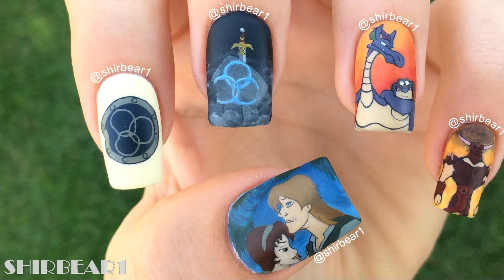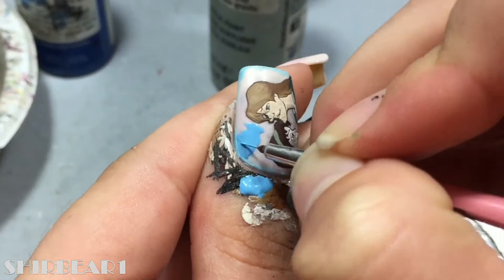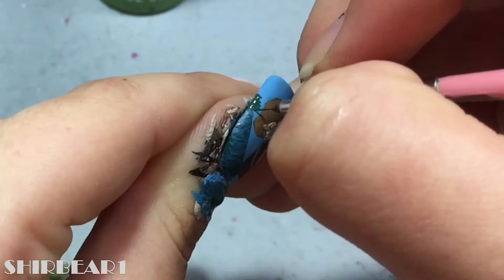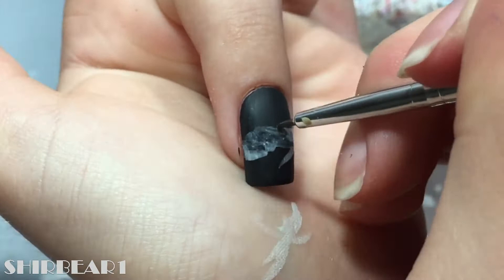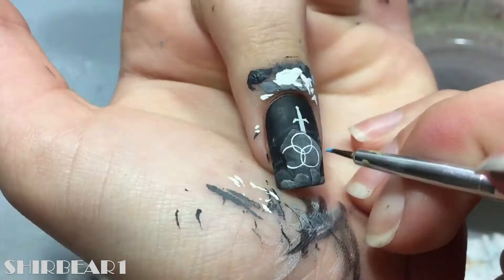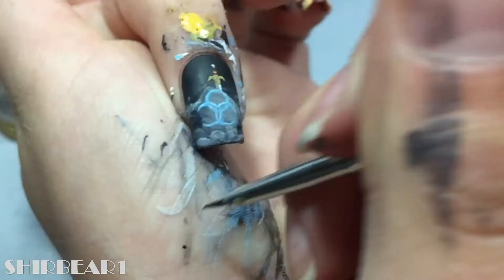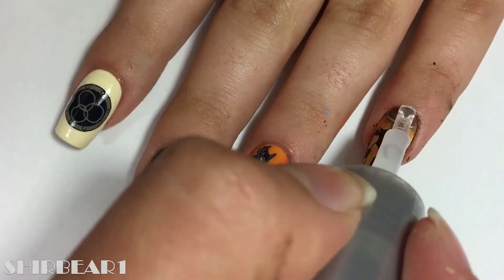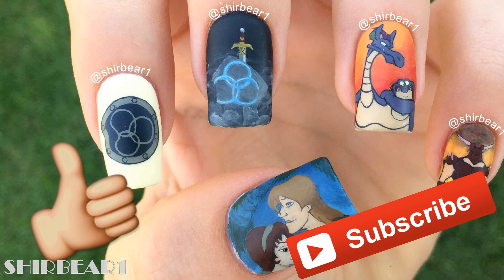QUEST FOR CAMELOT Nail Art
PRODUCTS USED:
Polishes:
* nude - GA-DE "Nude Luxe 80"